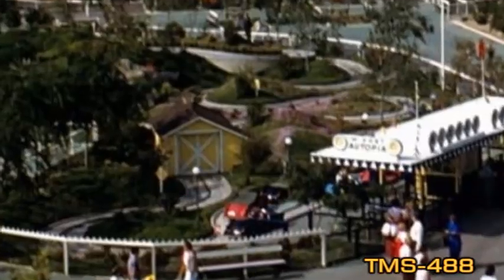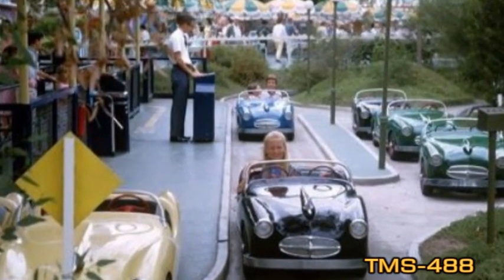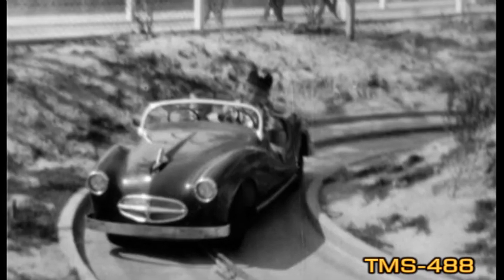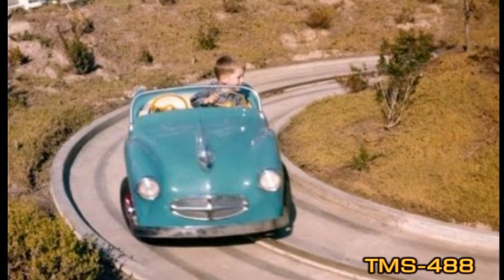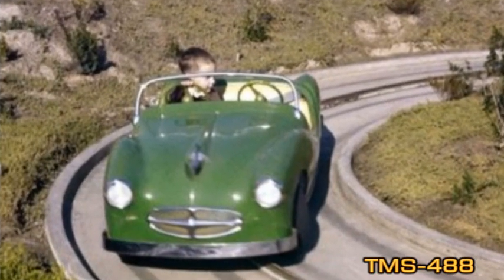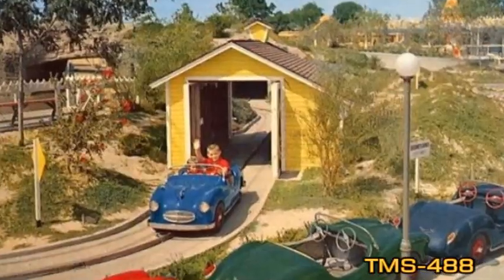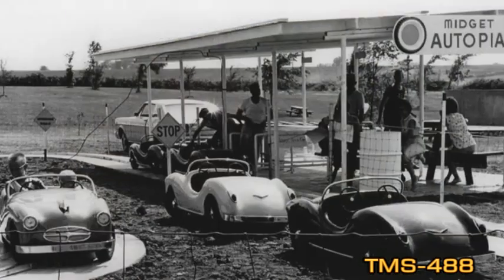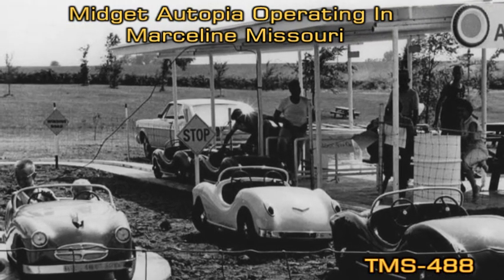Midget Autopia-Disneyland History-TMS-488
An Autopia for pre-schoolers

Do you love Disneyland? Do you like our videos?
Would you like to get the entire collection?
This video clip is a preview from our series2024 version.

We offer complete history of Disneyland including over 250 Attraction videos, Parades and Deaths and Injuries in  HD Video Stream (series2024)